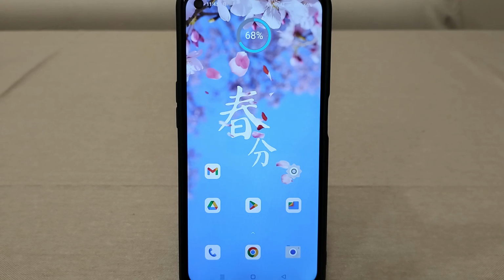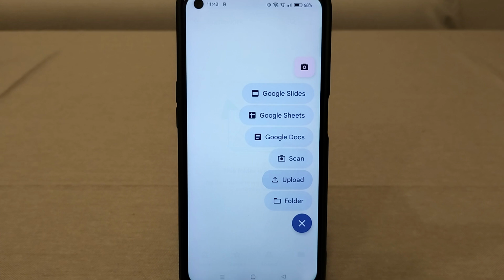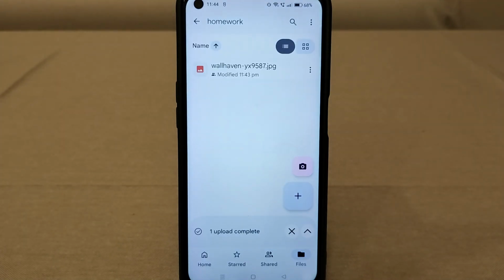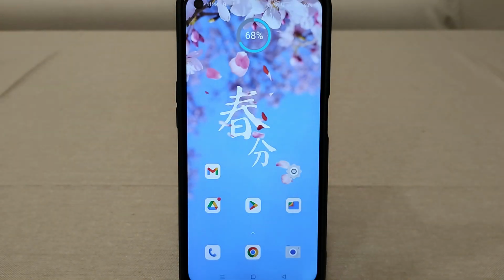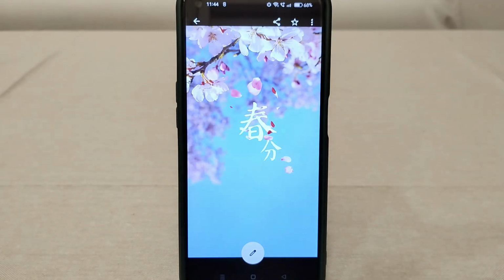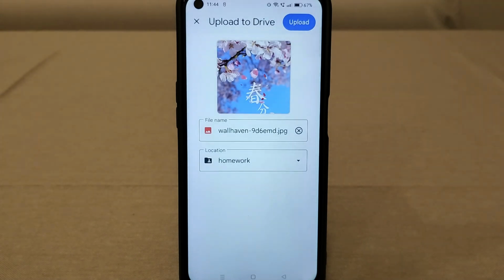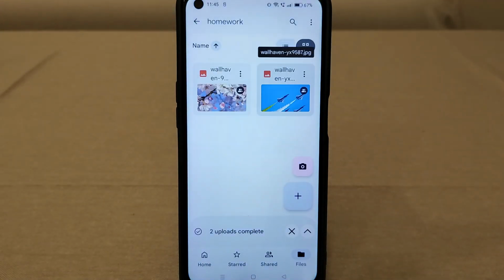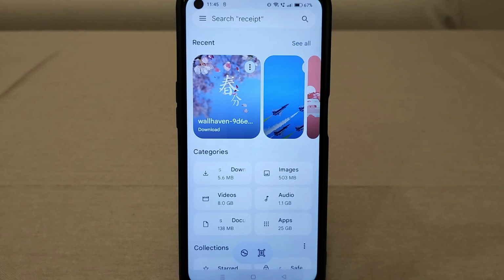How To Upload Files To Google Drive From Android (Easy Step-By-Step Guide)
Learn how to upload files to Google Drive from Android using the Drive app or the Share menu. This easy step-by-step tutorial helps you back up documents, photos, videos, and more from your phone.

🕚Timestamps:
0:00 Intro
0:14 Method 1: Uploading From The Google Drive App
1:11 Method 2: Using The Share Menu To Save To Drive
2:11 Wrap-Up

✍️What You'll Learn In This Video:
• How To Upload Files To Google Drive From Android
• How To Use The Google Drive App To Select A Destination Folder
• How To Upload Files Faster Using The Share Menu
• How To Rename Files Before Saving To Drive
• How To Choose The Correct Google Account For Uploads
• How To Track Upload Progress On Android
• How To Organize Files Inside Google Drive On Mobile
• How To Back Up Documents, Photos, And Videos To The Cloud

💡Pro Tips:
• Use the Share menu for the fastest uploads from Gallery, Files, or WhatsApp.
• Choose the destination folder before tapping Save to keep Drive organized.
• Check your notification shade to monitor large file uploads in real time.
• Rename files before uploading if you want cleaner folder organization later.
• Make sure you’re signed into the correct Google Account before uploading.